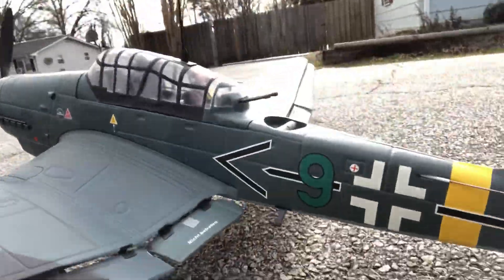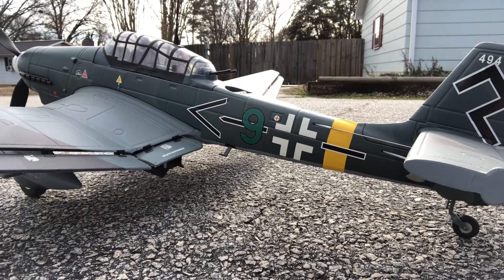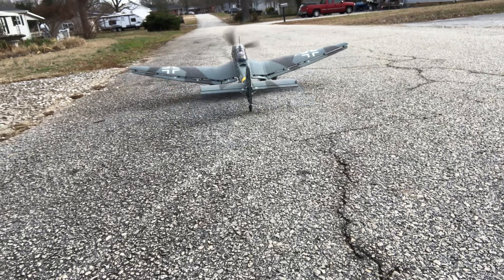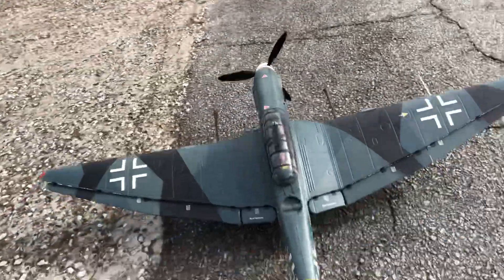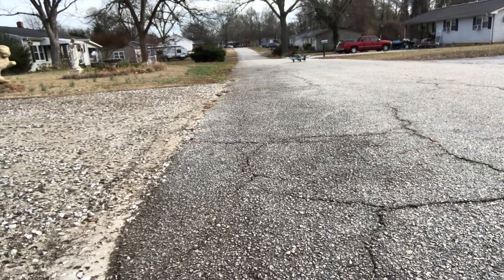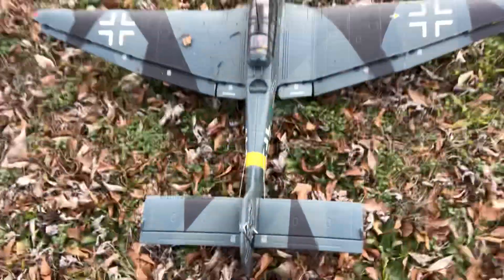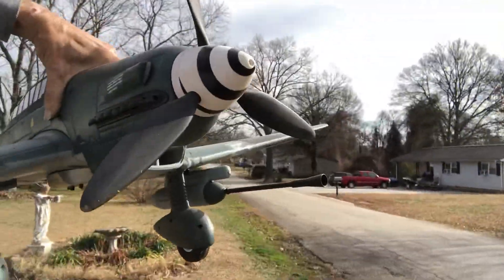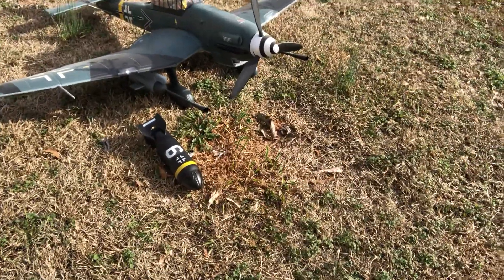FMS STUKA 1400mm (Taxi & Bomb test)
Quantum Bomb Drop, on eBay, Admiral 2200, 35c, 4s battery. Don’t see up for sale anywhere 😫